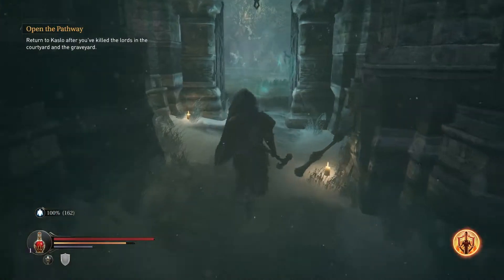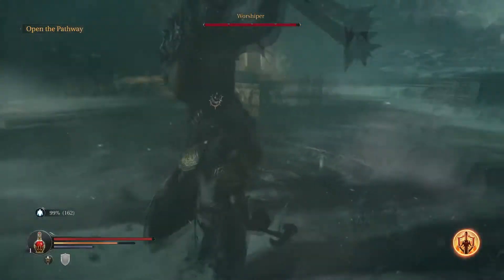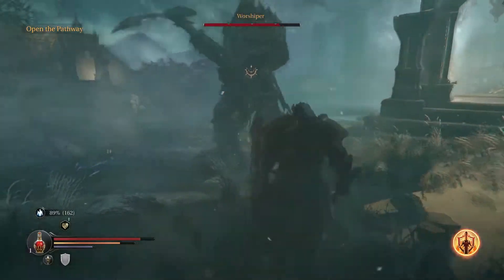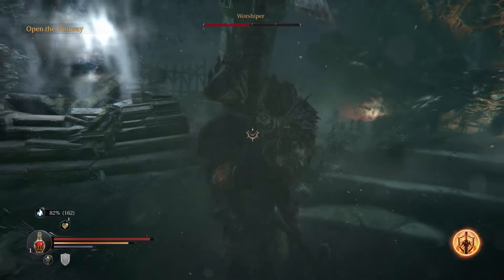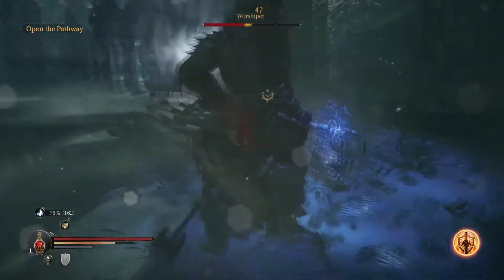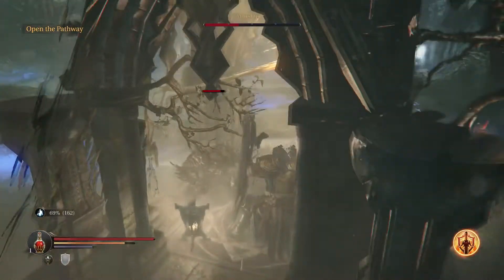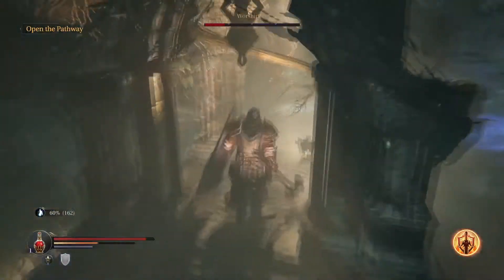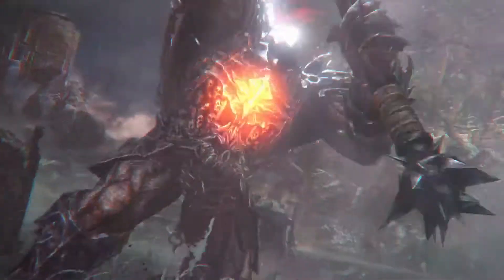How to approach and beat the Worshipper boss in Lords of the Fallen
A quick tutorial on how to approach and beat the Worshipper boss in Lords of the Fallen.